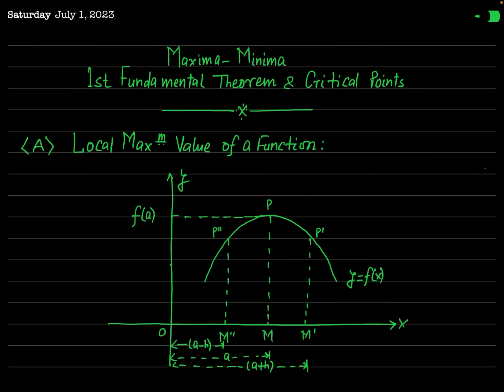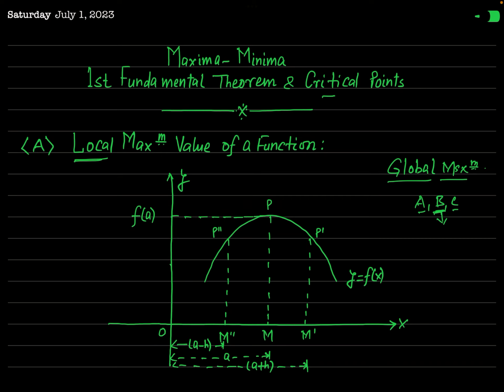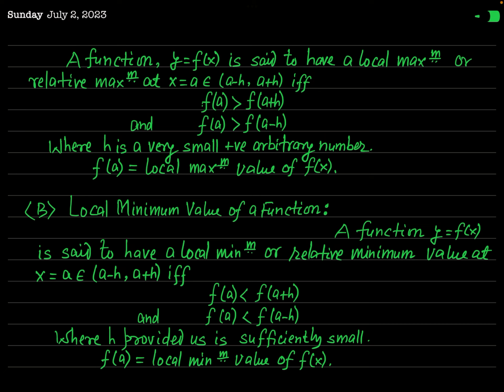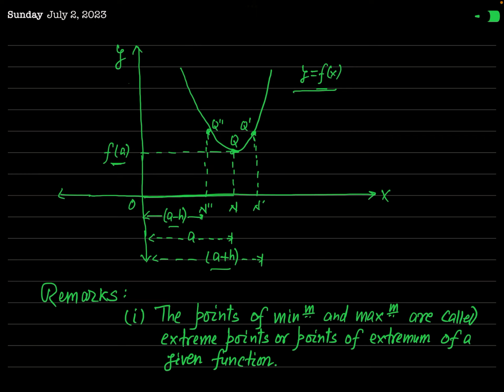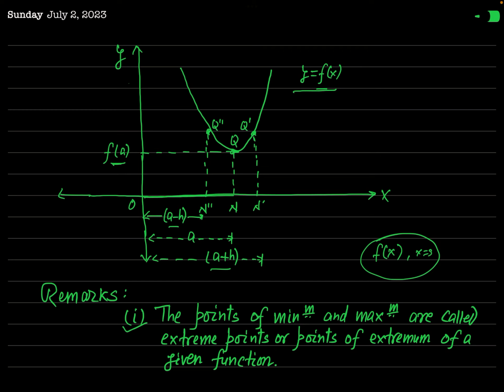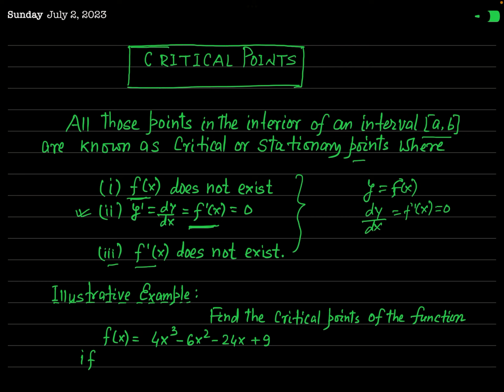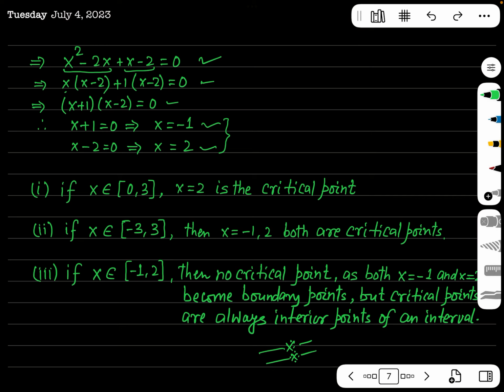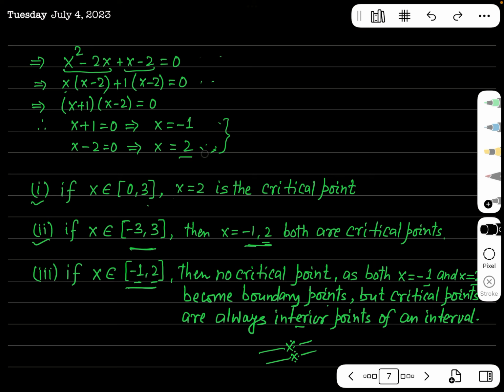Mathematical Physics - Maxima and Minima : First Fundamental Theorem / Critical Points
The first fundamental theorem for the local or relative maximum and minimum values of a function have been discussed. The local maximum and minimum value of a function f(x) are defined when the function is either continuous or discontinuous. It is either differentiable or not differentiable. The The concept of critical points is essential for understanding the concept of maxima and minima. The video also throws light on it. Actually critical points of a function f(x) are the interior points of an interval [a,b] where (i) f(x) does not exist (ii) f’(x)=0 (iii) f’(x) doesn’t exist.